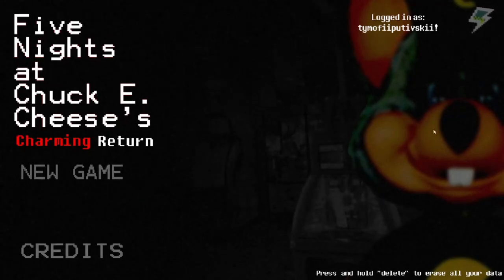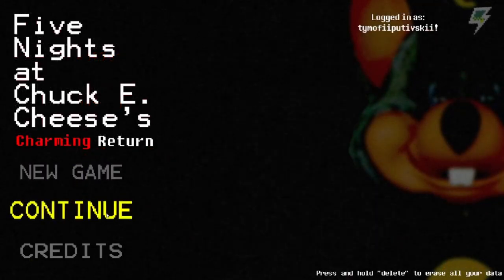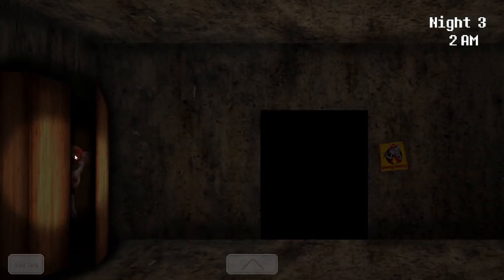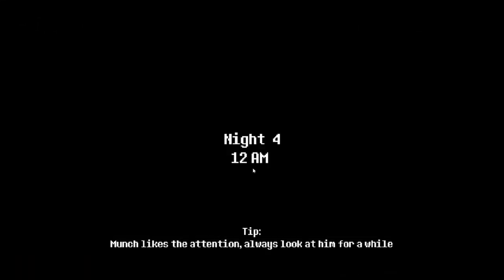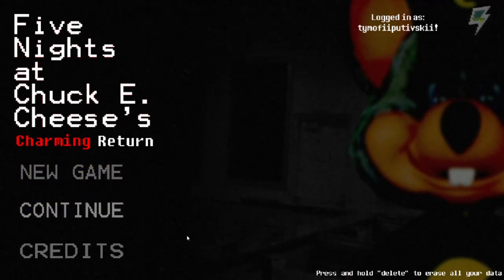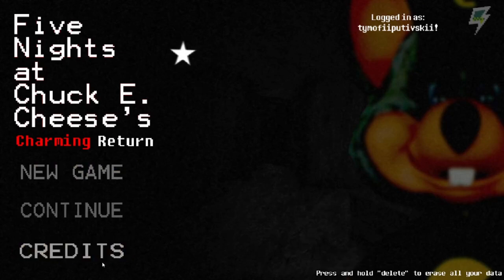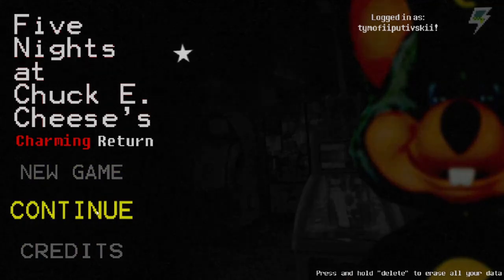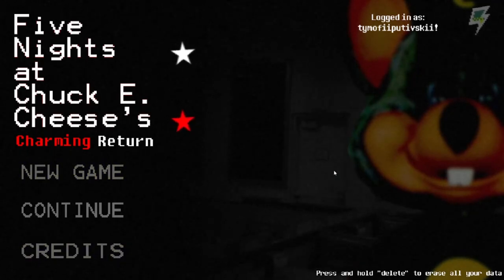A NEW RECODE OF CHUCK E CHEESE HAS GIVEN ME CHARMING MEMORIES I FNACEC:CHARMING RETURN [FULL GAME]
Hey guys,Nightime foxy here and in todays video am going to play the game that is released from my collegue @Ichiko-uz7wb a brand new recode game called Five nights at chuck e cheese:charming return.
So this is basically og five nights at chuck e cheese but cooler and better
We can log in the gamejolt to earn trophies,look at credits and play nights
The mechanics here is The gate,vent door,flashlight,cams and shut off camera thing
Chuck e cheese and Helen is the same as og game mechanics
For the other chucky you have to hold the light to make him go away
Jasper you need to shut off the camera to make him go away
Mr.munch he will appear in cams by making a sound,you need to find him and stare at him
Pasqually same as og game mechanic
And the bear you need to spam your light to make him go away from the hallway
The endings here is the night 5 paycheck money and for night 6 is chycky kills us in our bedroom
Nightime foxy out,peace!